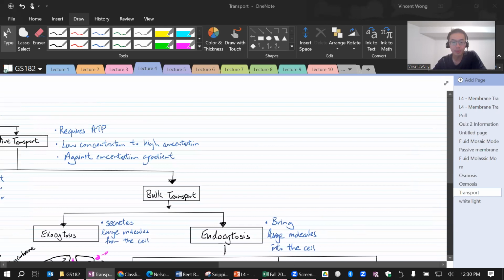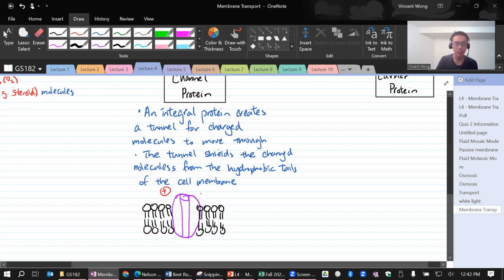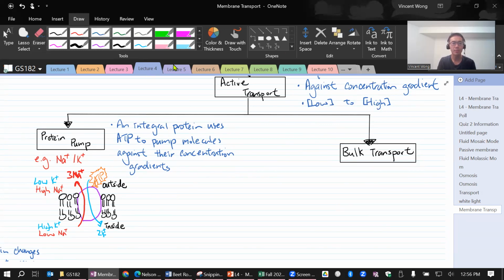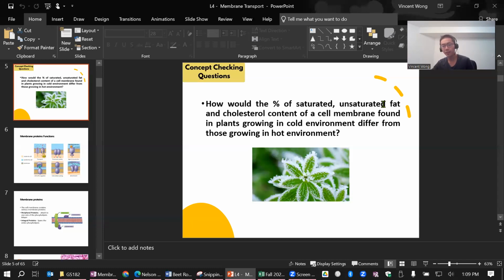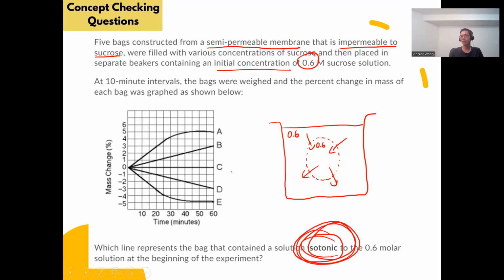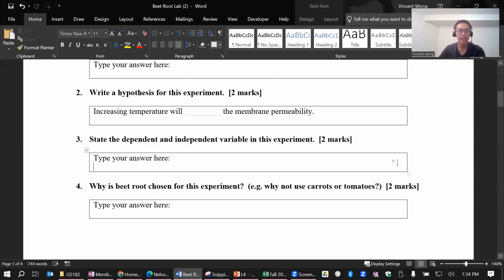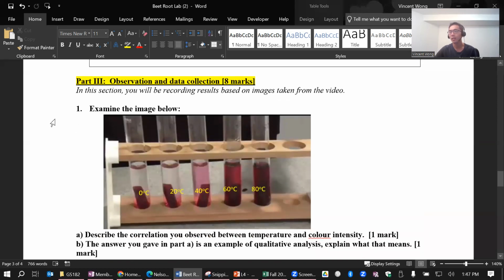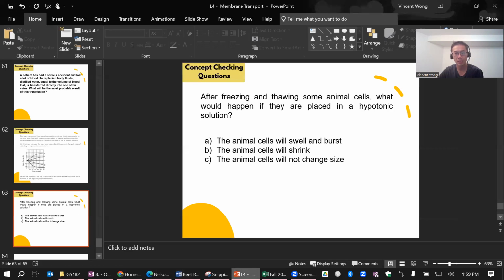Lecture 4 Membrane Transport part 2 Oct 3 2023 202